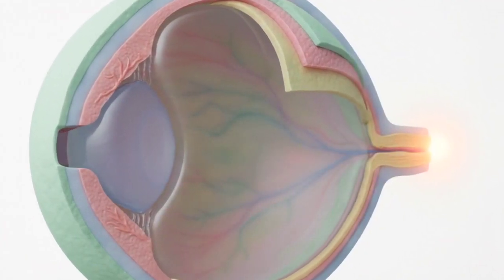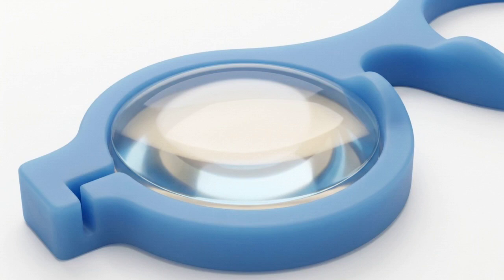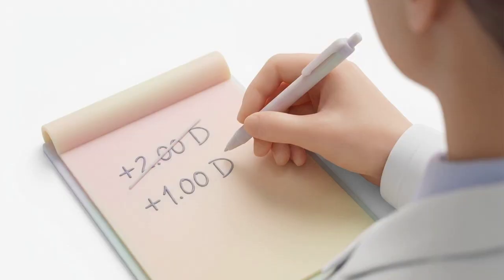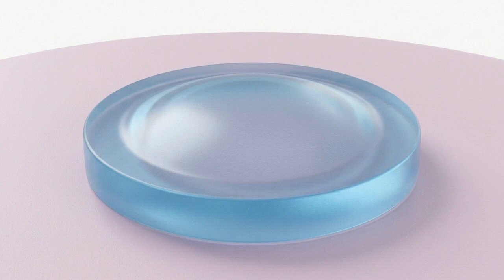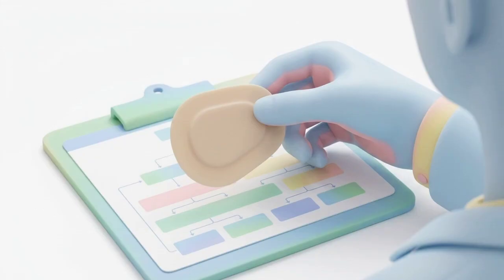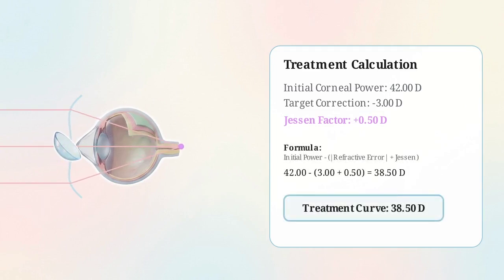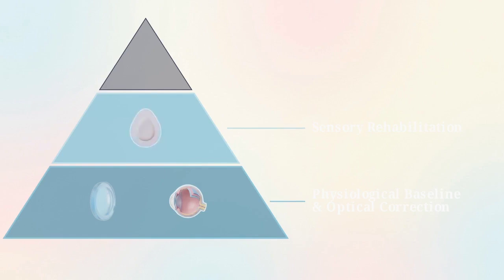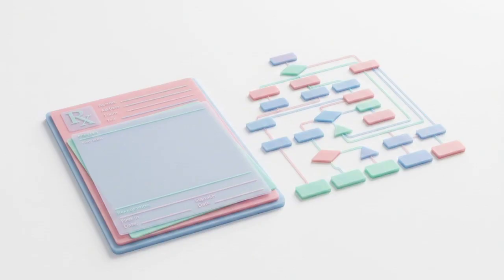Divergent Pathways Emmetropisation vs Binocularity in Pediatric Prescribing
Discover how emmetropisation and binocular vision development can follow different clinical pathways in children, and why understanding this distinction is essential when prescribing spectacles in pediatric optometry.

In this concise clinical video for optometry students, ophthalmology trainees, and eye care professionals, explore how refractive error development and binocular function interact, when their goals align, and when different prescribing strategies may be required to optimise visual outcomes.

In this video, you'll learn:

What is emmetropisation?
How binocular vision develops during childhood
The relationship between refractive error and binocular function
Why emmetropisation and binocularity may follow different developmental pathways
Clinical considerations when prescribing for children
Balancing refractive, accommodative, and binocular factors
Evidence-based pediatric prescribing principles
Key clinical pearls for pediatric optometry

Doctor of Optometry (OD) students
Optometry interns
Ophthalmology residents
Eye care professionals
Students preparing for clinical placements and board examinations